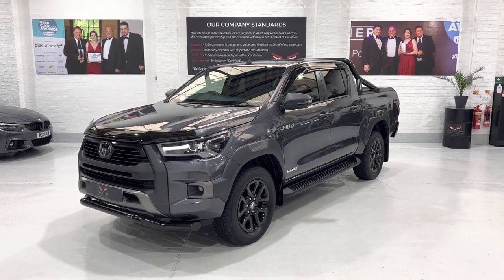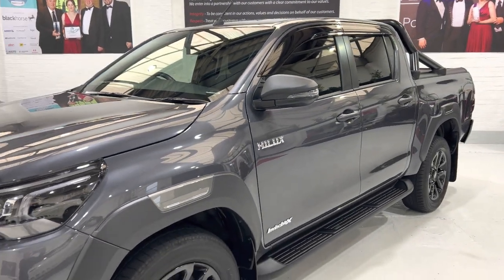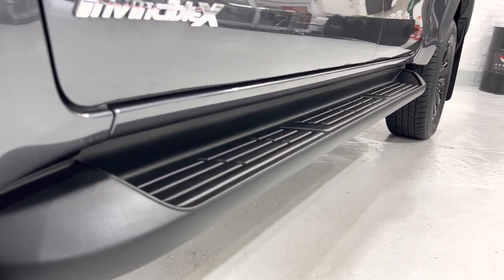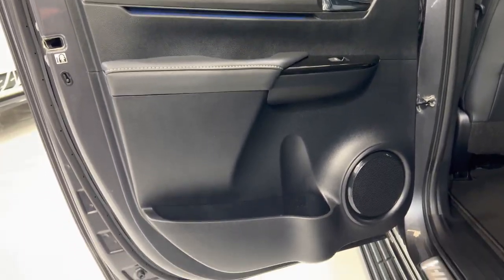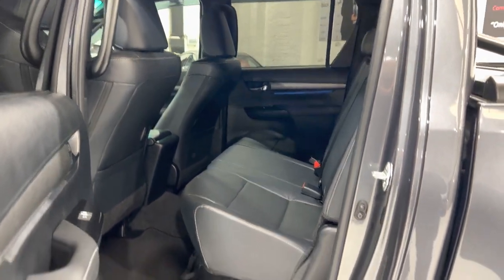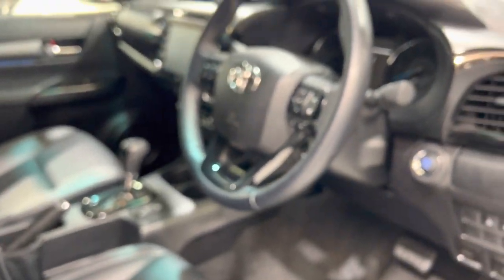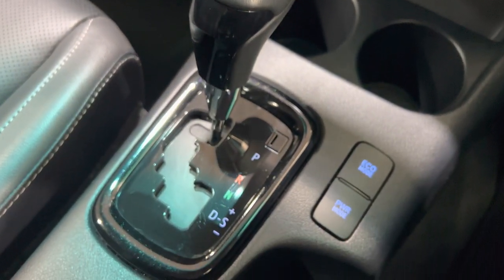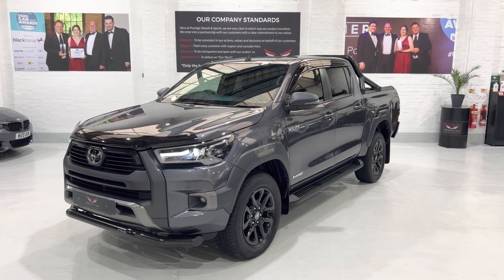2021 Toyota Hilux 2.8 Auto Invincible X Double Cab Decuma Grey Mountain Top & Roll Bar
2021 Toyota Hilux 2.8 Auto Invincible X Double Cab Decuma Grey Mountain Top & Roll Bar

** ONE OWNER - FULL TOYOTA SERVICE HISTORY ** PLEASE READ SPEC **

Absolutely stunning example of the highly regarded Toyota Hilux . Privately owned from new this vehicle is in beautiful condition both inside and out. We have fitted some accessories to enhance the look and aid the user. Please watch the video for a comprehensive appraisal of this vehicle.

Please call Scott & Alexis for more information or a walk around appraisal of this vehicle. Please note - our cars do not have scratches, do not be confused by reflections in our photos. All our cars are carefully detailed to our high standards using professional products and equipment. Our cars are mechanically inspected, diagnostically checked and  then test driven on the motorway for your peace of mind. All vehicles are serviced using OEM parts and premium oils/fluids to conform with manufacturer warranty. We offer some of the most comprehensive warranties on the market that allow work to be carried out by main dealers. 15, 24 36 & 48 month extended warranties available. PCP HP & LP FINANCE AVAILABLE. Please read our reviews and click on our website to learn more about us and our award winning garage. Kind Regards Scott & Alexis ** RESERVE THIS CAR NOW ON OUR WEBSITE **